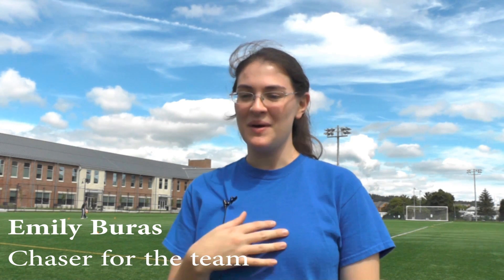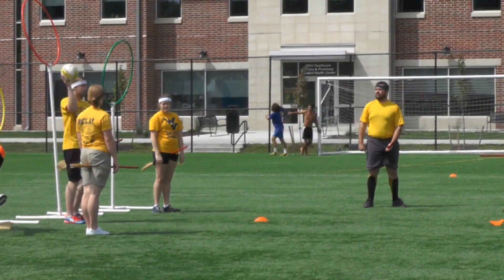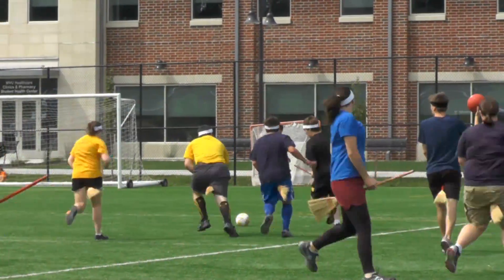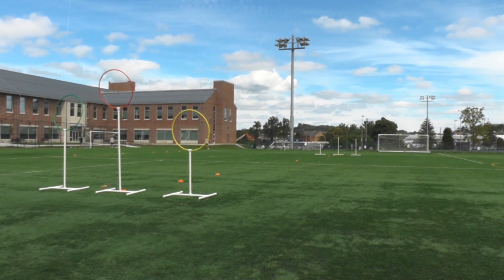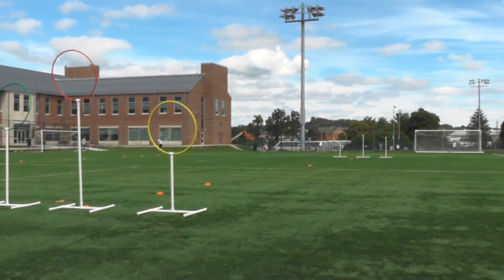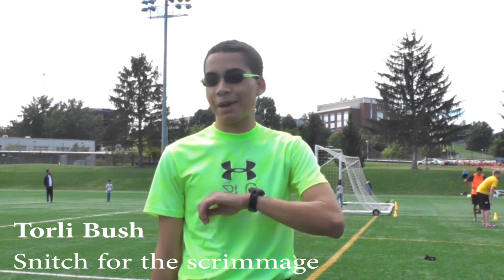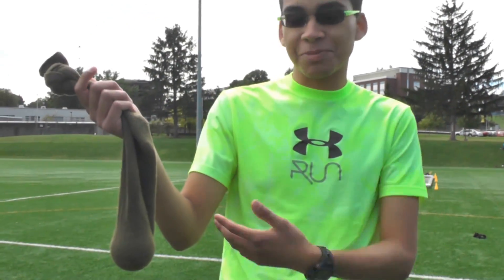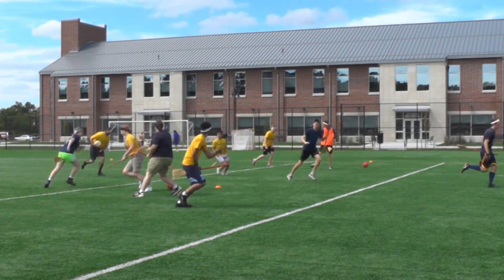Quidditch 9-21-14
An introduction to Quidditch, the sport created in J.K. Rowling's Harry Potter series that is now a club sport at WVU.